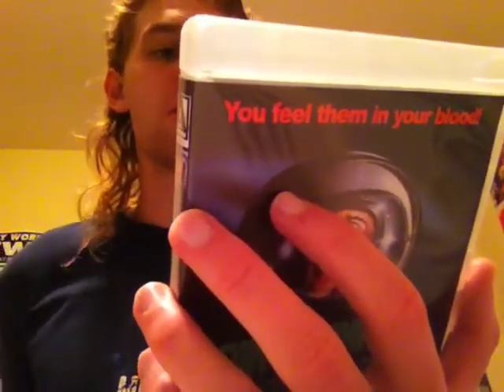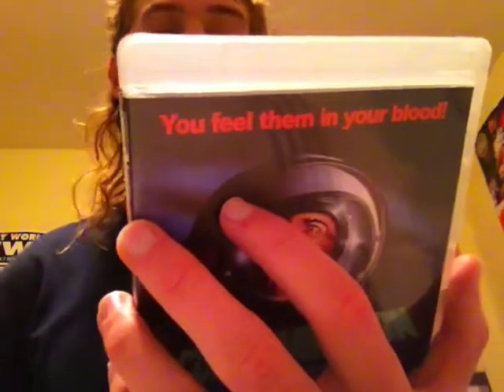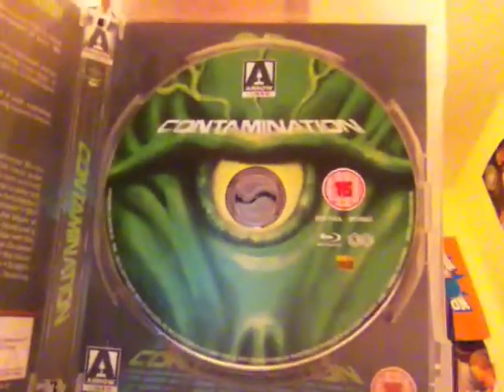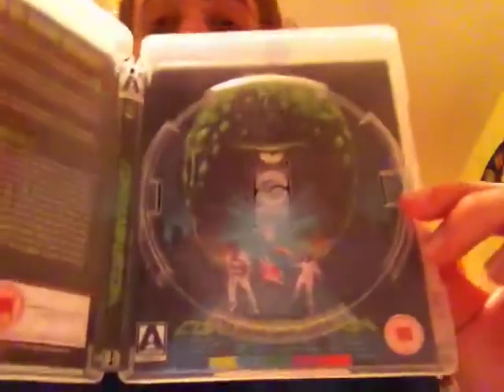Contamination (1980) Movie/Blu Ray Review